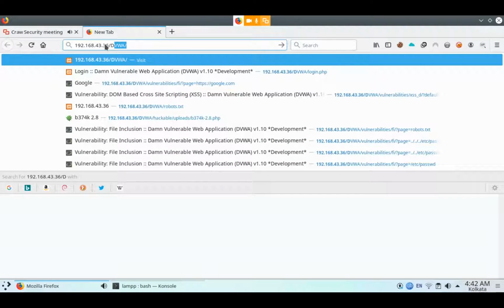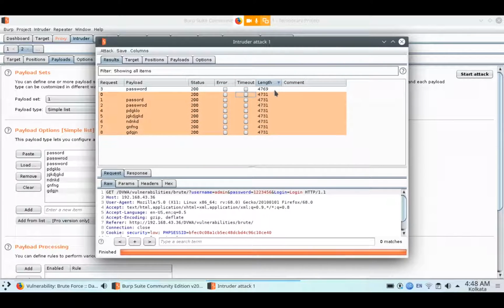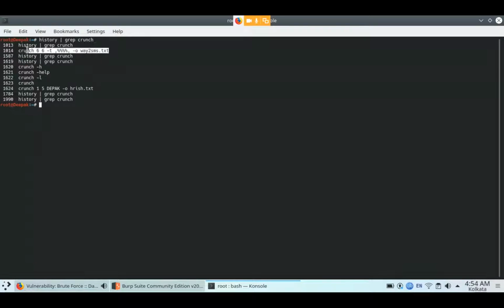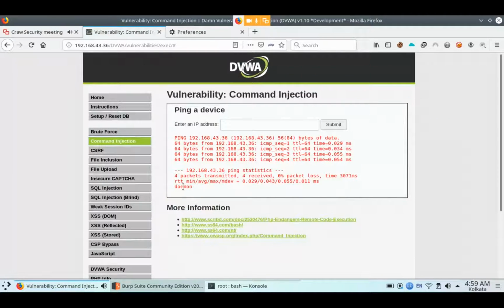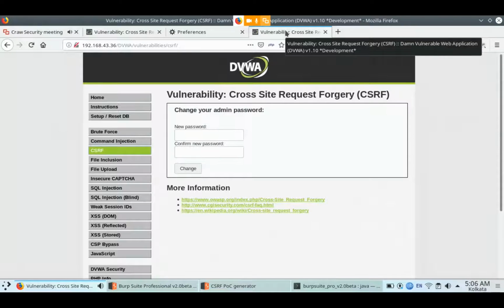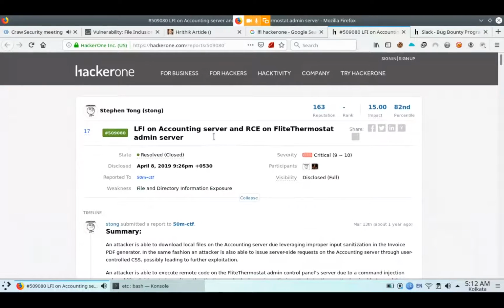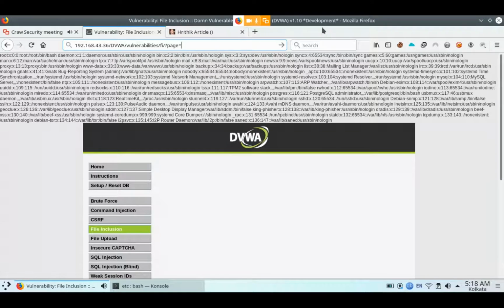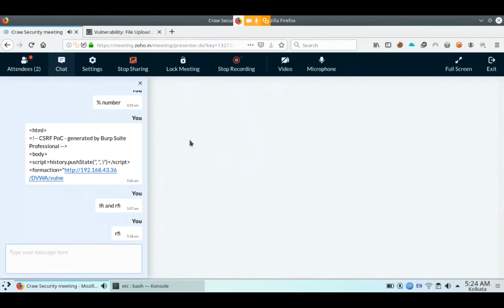DVWA - Brute Force To File Upload | Ethical Hacking Tutorial | Craw Cyber Security